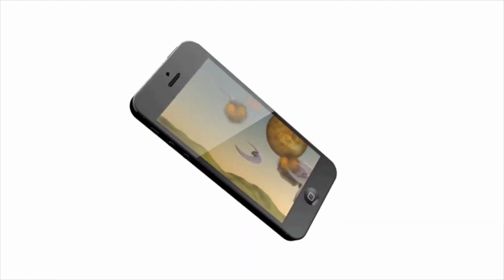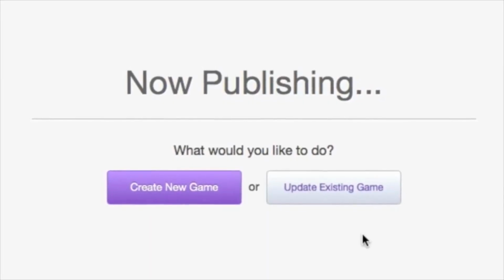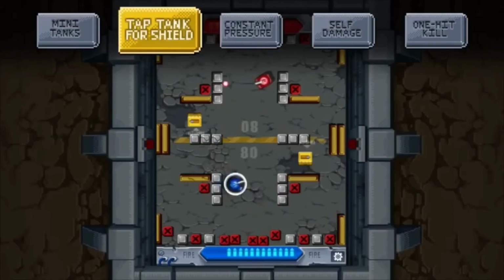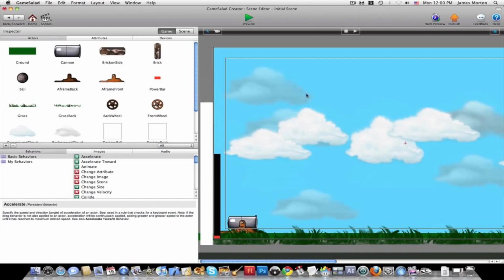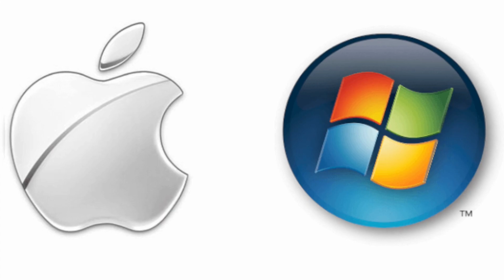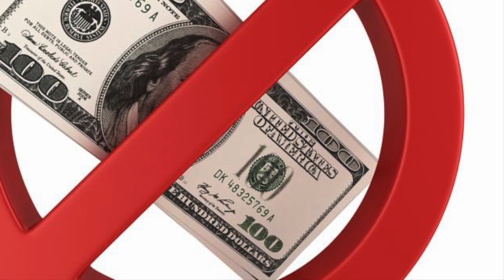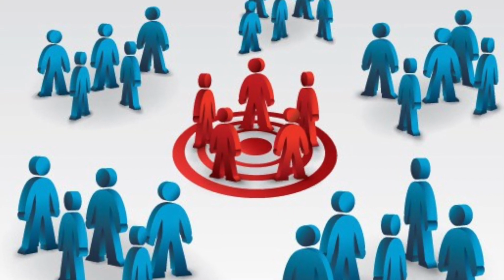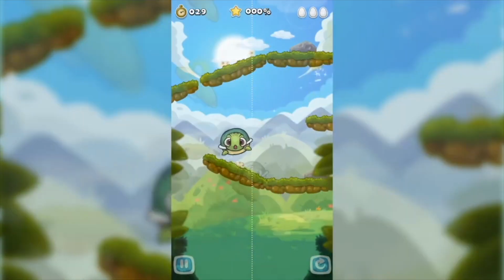GameSalad Review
This video is about GameSalad